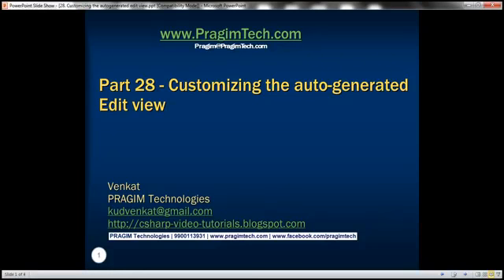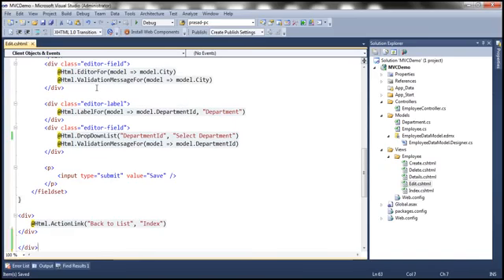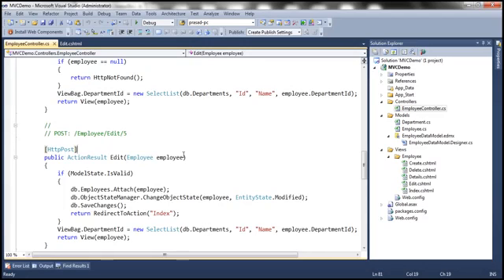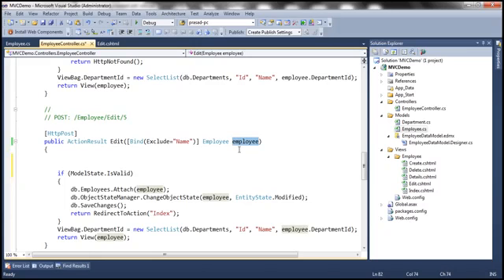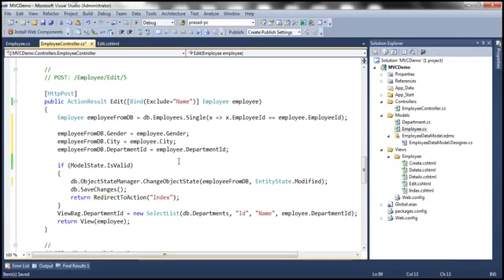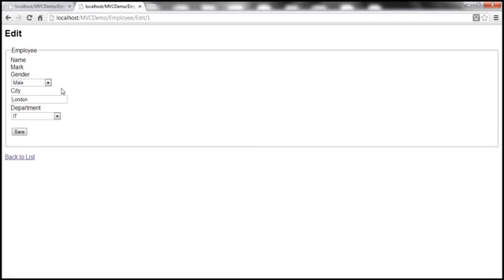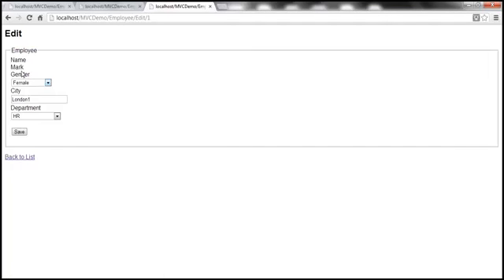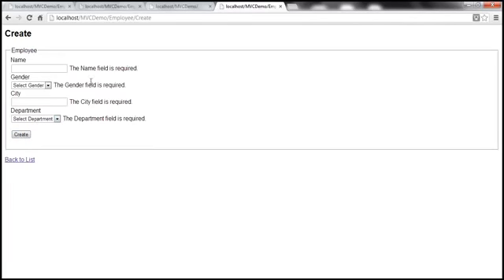Part 28 Customizing the autogenerated edit view